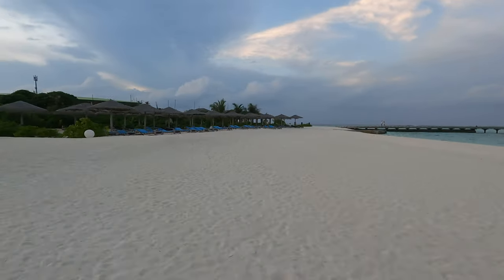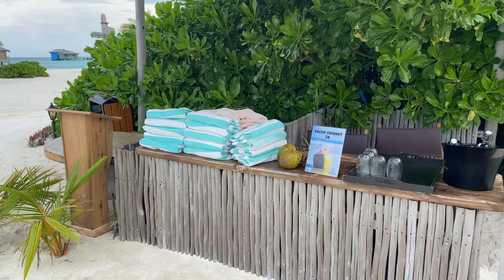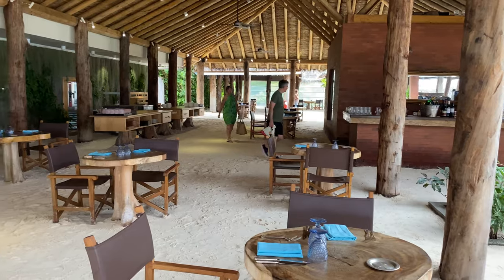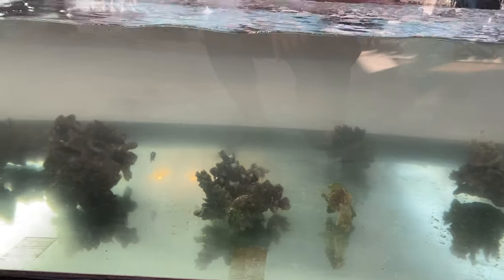YOU AND ME COCOON REVIEW - showing you all parts of the island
Welcome to the you and me cocoon review on our channel. We always give you a resort tour / review on our channel wherever we stay. Today we being you the You and me cocoon Maldvies resort. In todays video we will take you around you and me even though you can walk this in around 10 minutes tops. We will show you all the restaurants and everything else you will need to know about youandme Maldives resort if anyone has any questions at the resort please let us know in the comments section below.

00:00, Beach Area
00:39, Sun Lounge Area, Beach.
01:24, Sand Restaurant
02:30, Main Swimming Pool
03:31, Green Carpet Restaurant
04:00, Cheers Bar
05:03, Karaoke area, Billiards & Shisha Lounge
05:23, The Italian - La Pasta Restaurant
06:43, The Teppanyaki - Rising Sun Restaurant
07:42, Beach by You & Me Suite
08:13, Love Tree & Games Area
09:02, Arrival Jetty & Dive Centre
10:16, Reception Area
11:37, Water Sports Centre
12:40, Beach Villa’s & H20 Restaurant
13:46, Elizabeth Arden Spa
14:22, Fitness Centre
14:55, Orchid Gardens
15:32, Outro

Any comments that are rude or disrespectful will find their comment removed and will be banned from commenting on all future videos. As well as being banned form veiwing the channel. Keep it kind and respectful and nice. If you haven't got anythign nice to say then dont say coz we dont wanna see it and neither does out community. Thank you :)

🍕 SUPPORT US AND BUY AS A PIZZA, OH I MEAN COFFEE! ☕️
If you'd like to support us further and you found this video helpful or just entertaining it would mean a great deal if you made a contribution to our channel. This will help us towards buying new cameras, Laptops and other software to keep bringing our videos to you from our travels.

See below for equipment we use.

👋🏼 Hello. to you all that have scrolled down this far on our description. We are James and Ellie and we are from the UK. Myself 🙋🏼‍♂️ and Ellie 🙋🏼‍♀️ both met each other in college where we both studied travel and tourism 🌍 back in 2009. We got married👰🏼‍♀️🤵🏼‍♂️ in Mauritius in 2018 and we have both been inseparable ever since! We are both like a jigsaw and we can quite happily say either of us are not complete without the other!

We decided to start our Youtube channel just before the pandemic started to bite around the world as we thought wed love to capture our memories as well as make informative honest videos about different resorts and hotels to help other travellers decide what might be right for them when booking their next trip abroad. We haven't looked back since and we have so much fun bringing our videos to life for you.

The below links are Amazon affiliate links to the gear we use in our videos and buy buying through the link youll help support our channel as we get a small commission at no cost to you.

Here is what we use;

Pansonic Lumix Fz2000
Go Pro Hero 9 Black
Go Pro Hero 8
Go Pro Media Mod Hero 8
Go Pro Hero 9 Media Mod
Rode Micro Mini
Iphone 14 pro